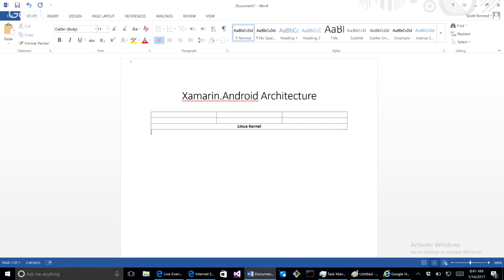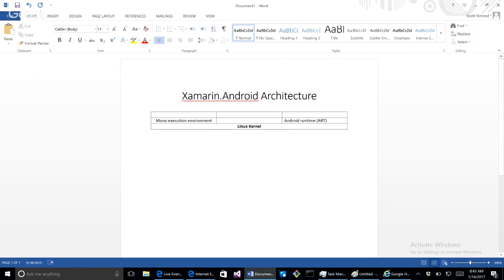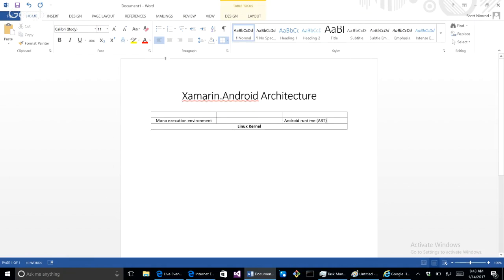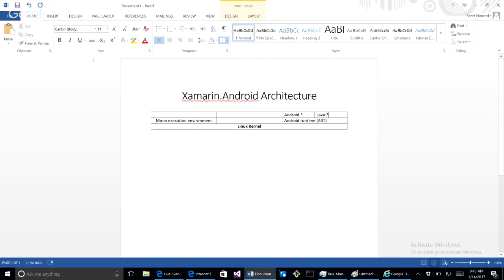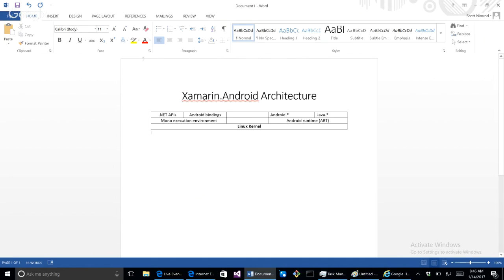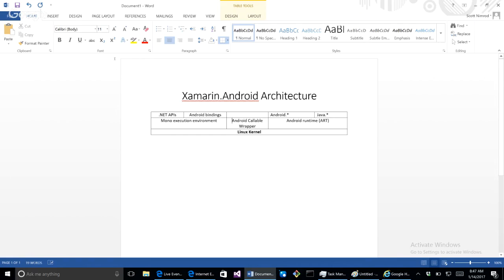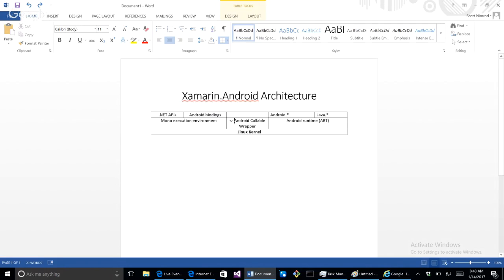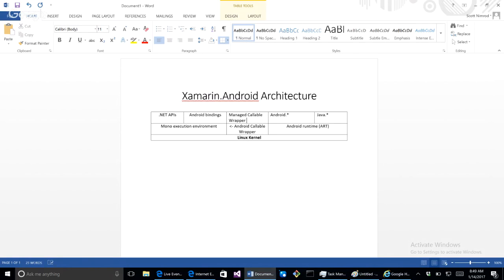Xamarin.Android Architecture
I attempt to articulate Xamarin's architecture such that apps written using .NET can execute on Android.